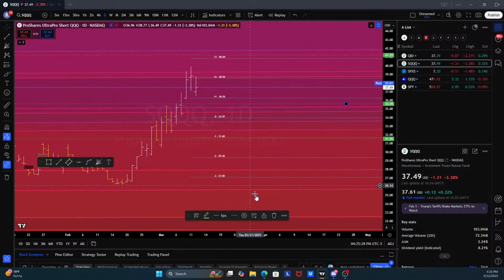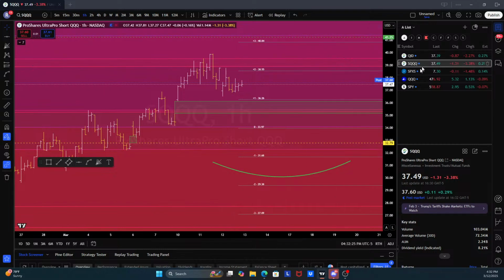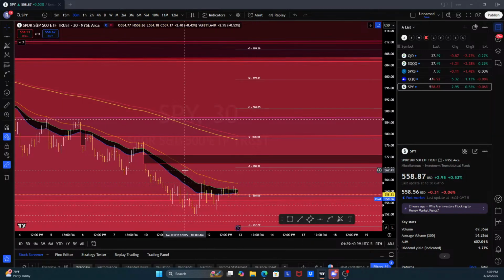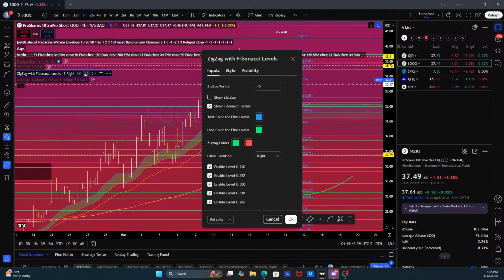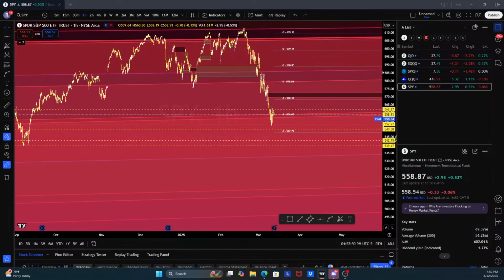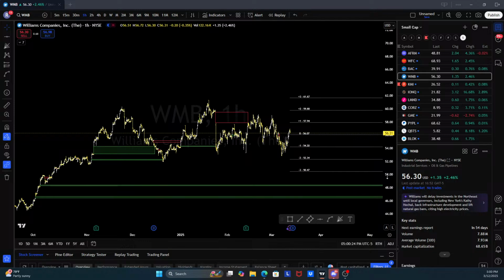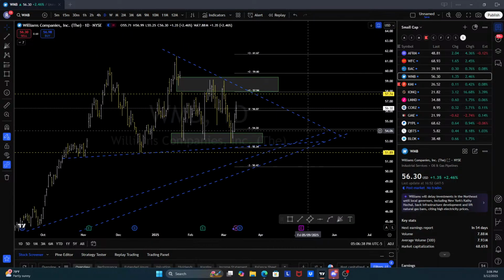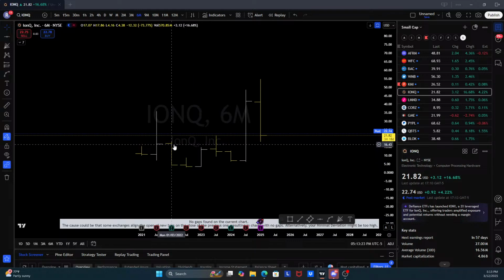Reading Gann Fan Levels and How to Make Money Off Of It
Discord Discussion with the Family on how to Maximize stock profits using my Gann Fan Strategy.